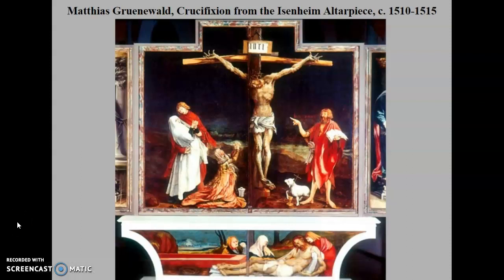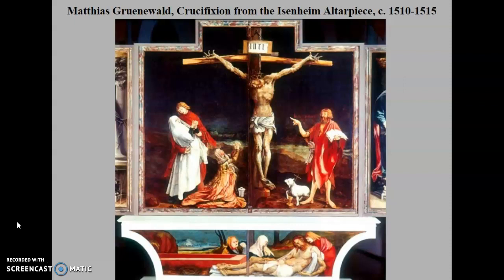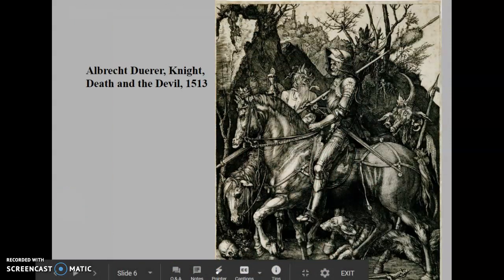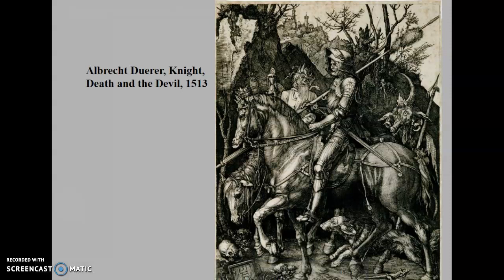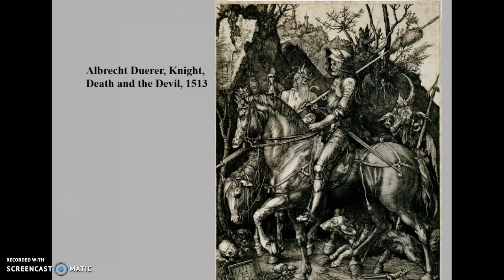Transition from Religious to Secular Art in the Renaissance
This talks about the transitition from religious to secular art in the Northern European Renaissance as a result of the Protestant Reformation and the changing values of the church.